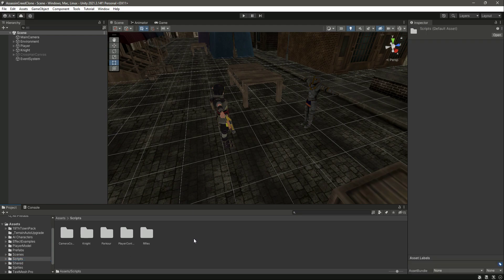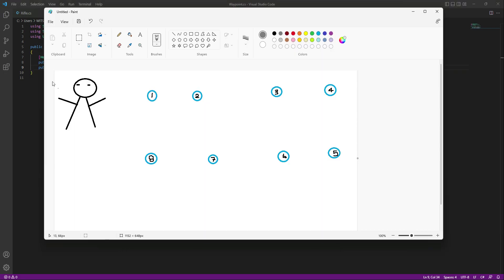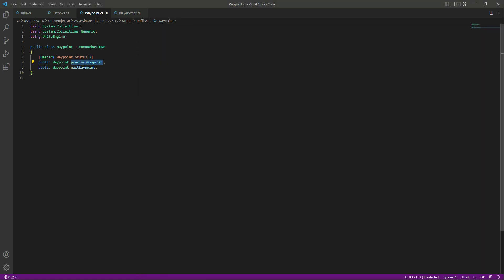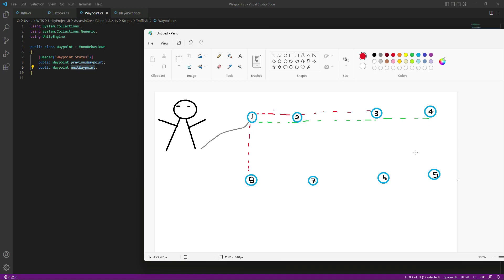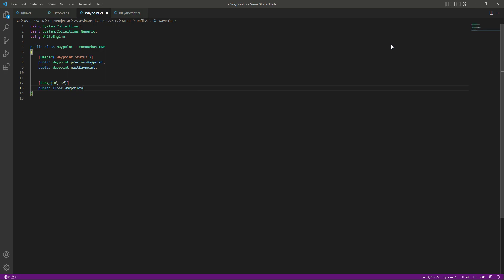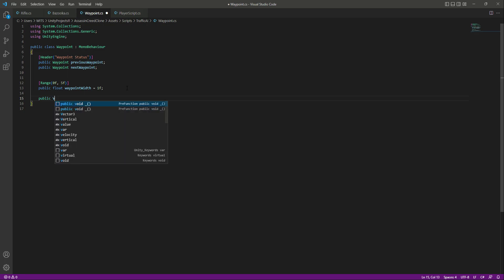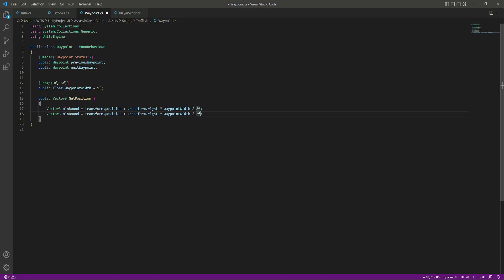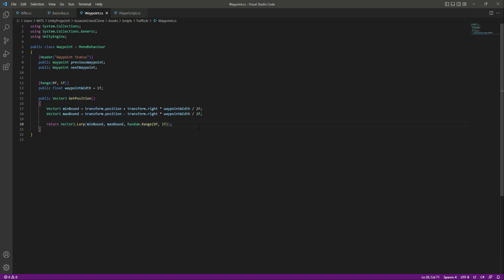Waypoint Data Script Tutorial | Unity3d Mobile iOS & Android Game Development Course for Beginners